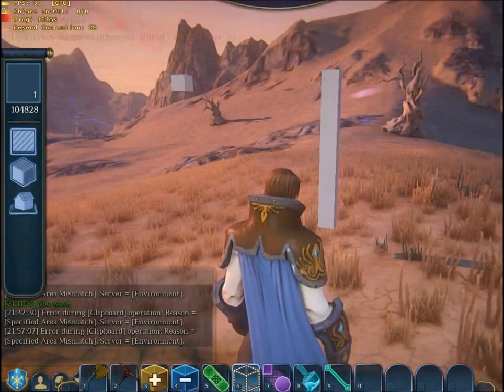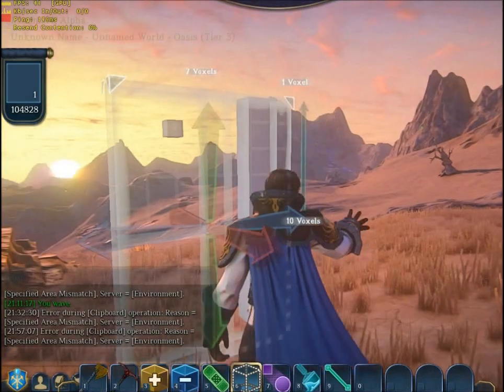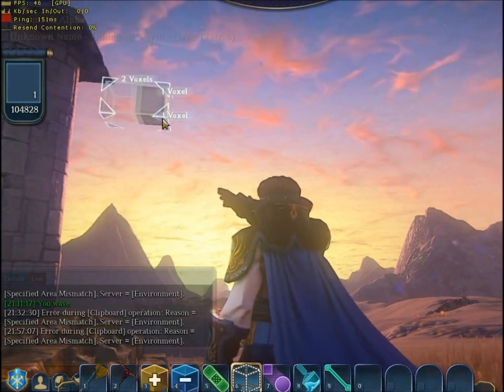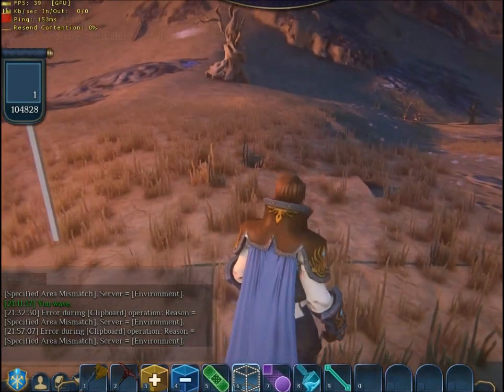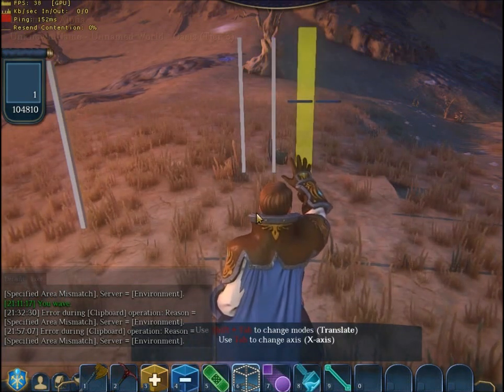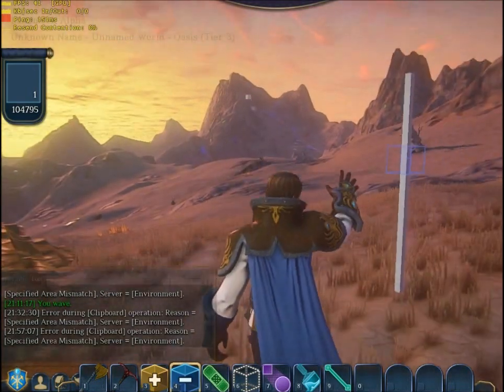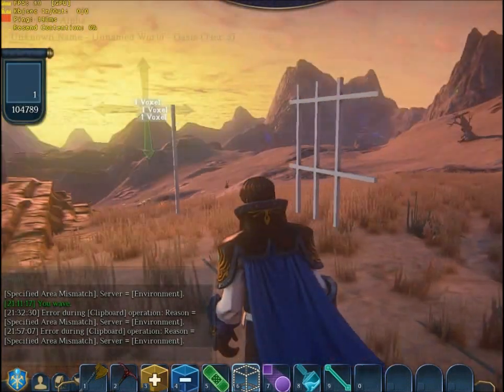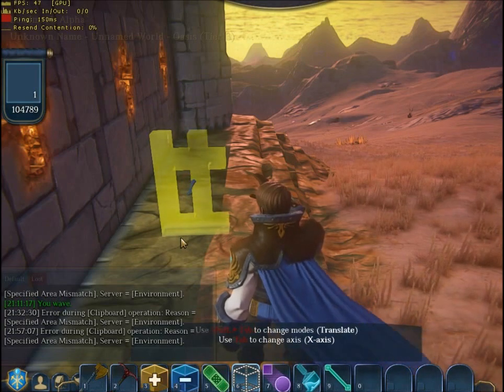EverQuest Next Landmark Building Iron Gate & Fence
Advanced tip to build a thin iron fence, railing or metal bar in EverQuest Next Landmark.